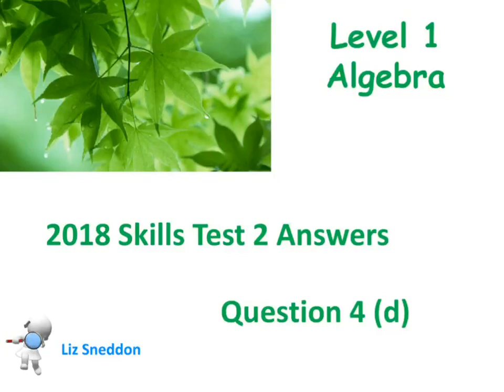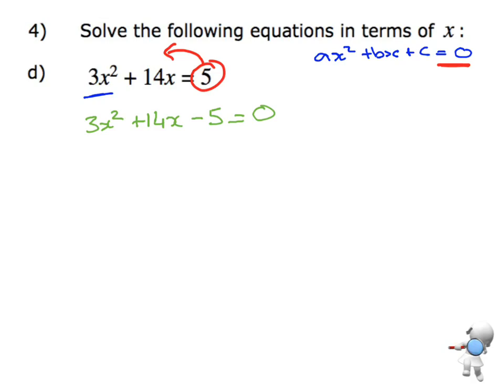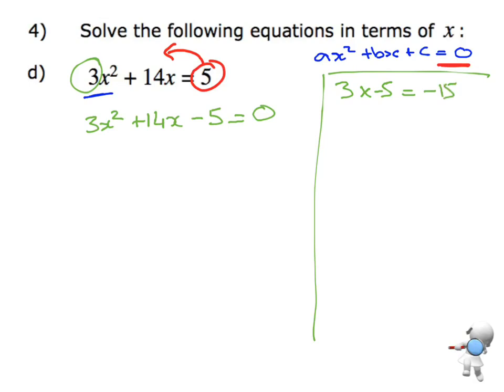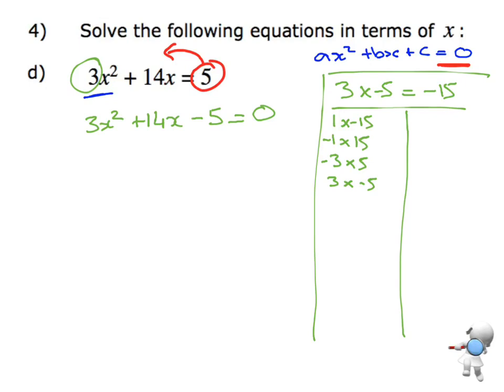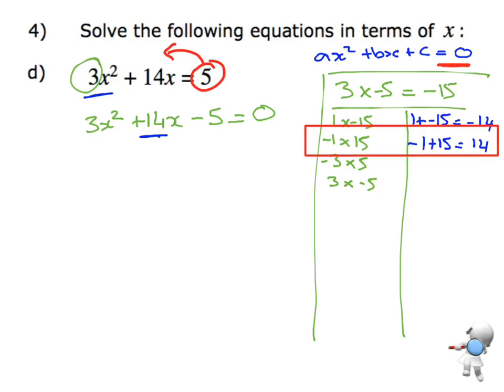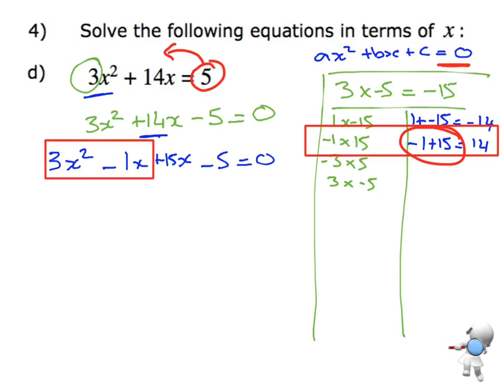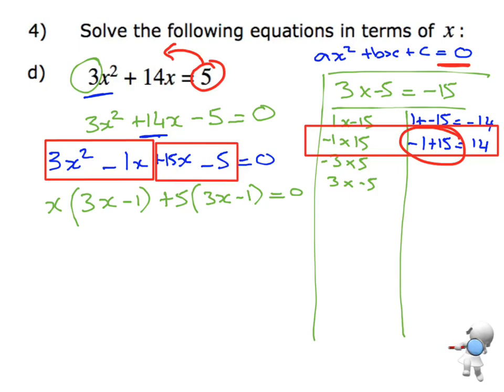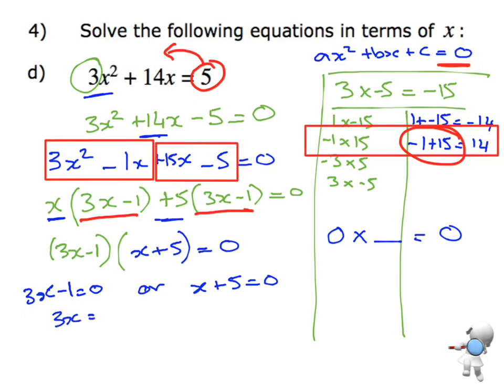algebra skills test 2 question 4 (d)